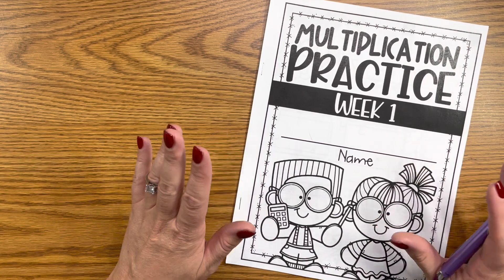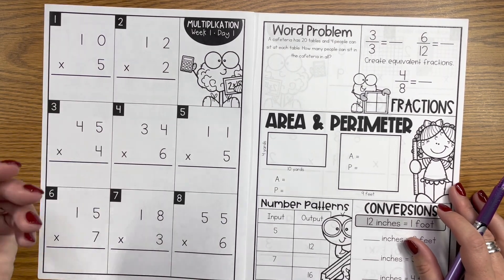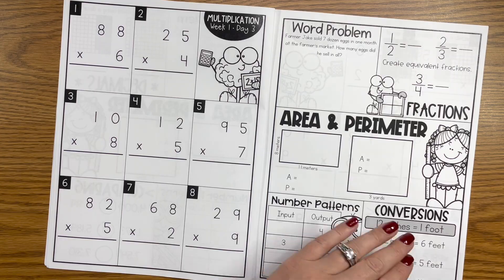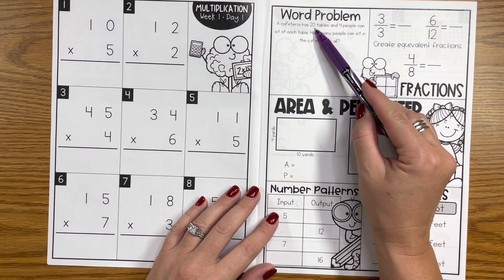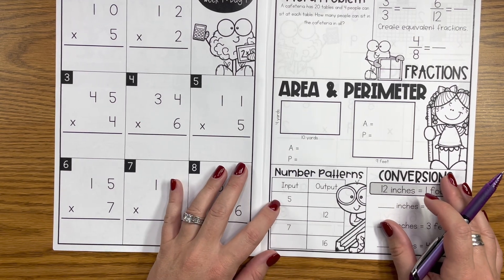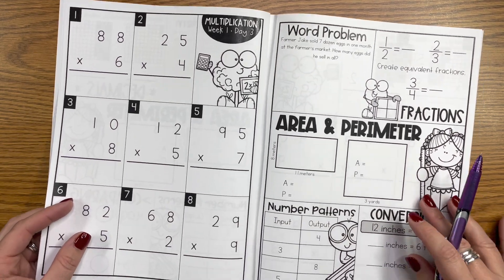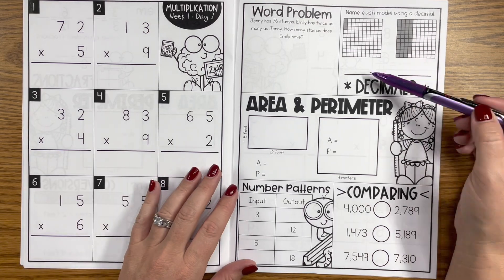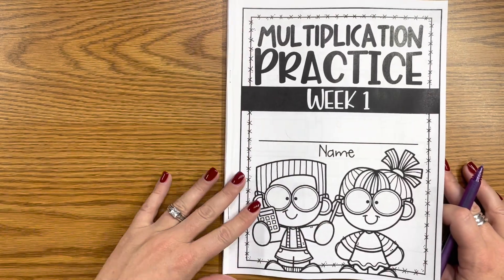Multiplication Intervention for Special Education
Looking for a multiplication intervention for your students that is effective and easy to print? Here are the directions for using my booklets in your small groups.